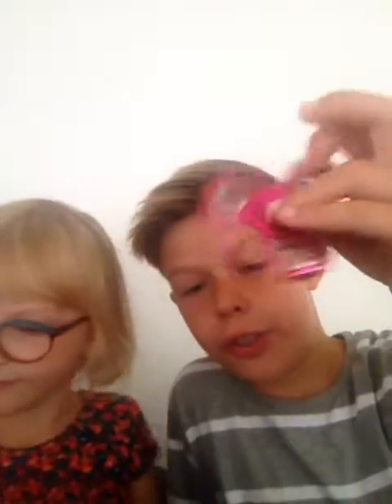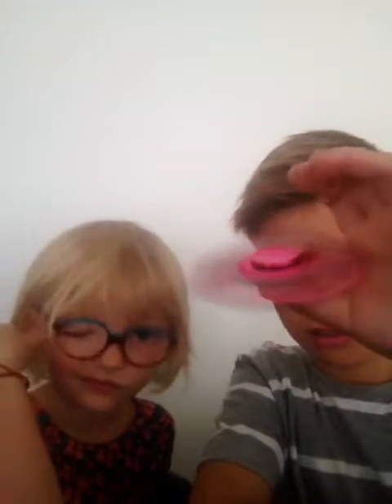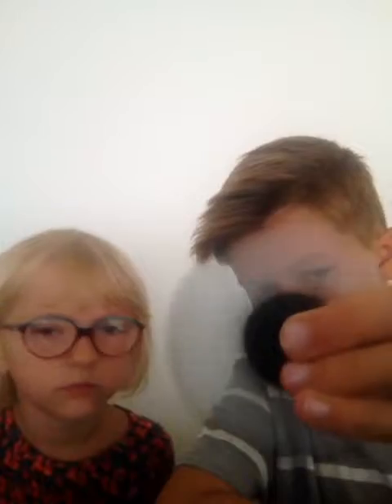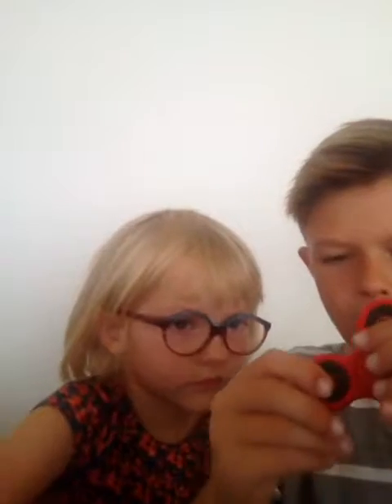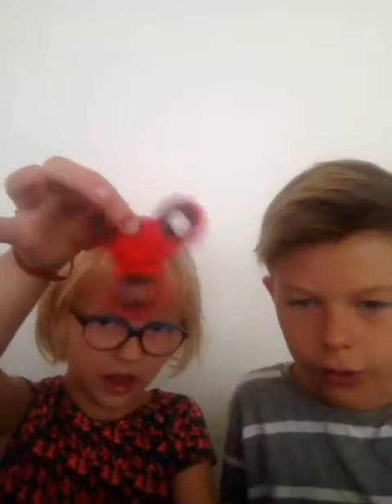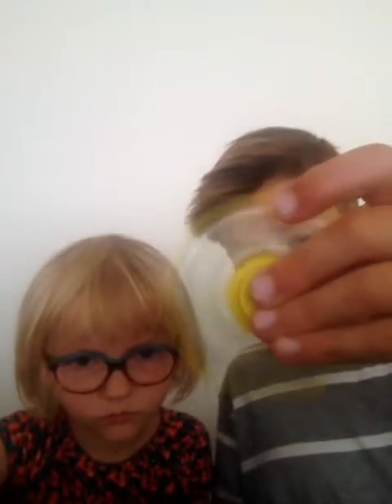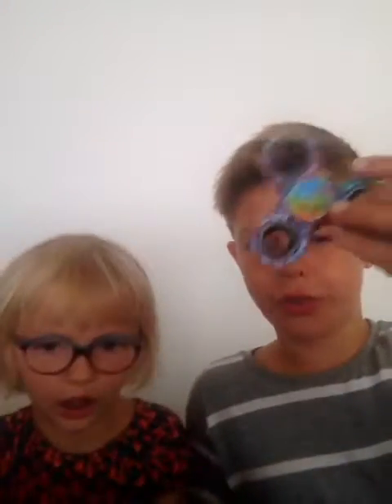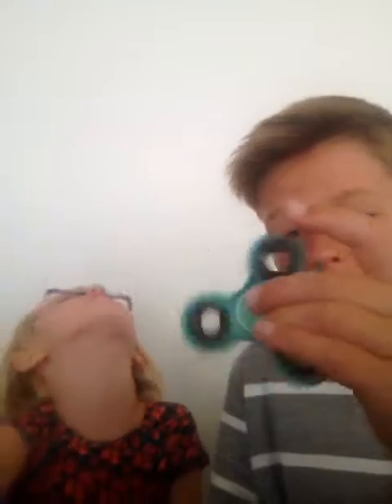Fidget spinner collection 2017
Today we had fun showing you fidget spinners

To make me happy you need to do three easy steps

1. Like to my channel